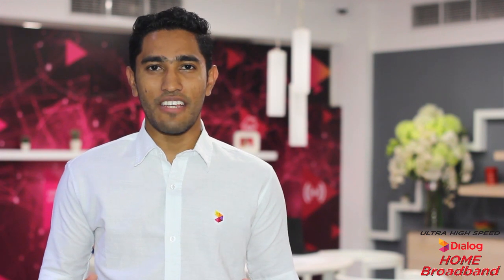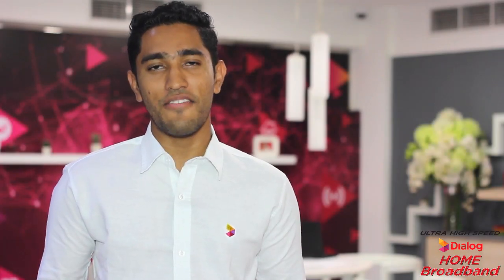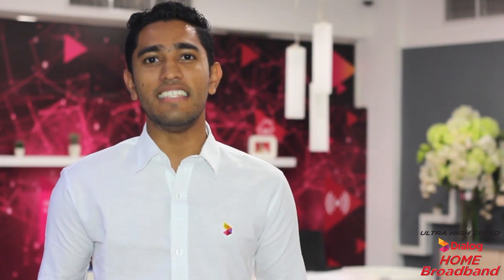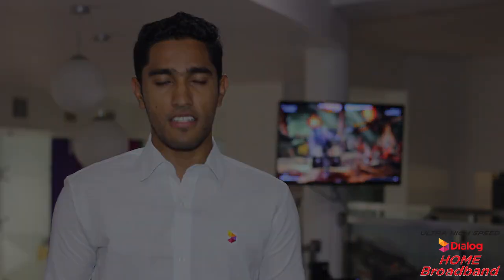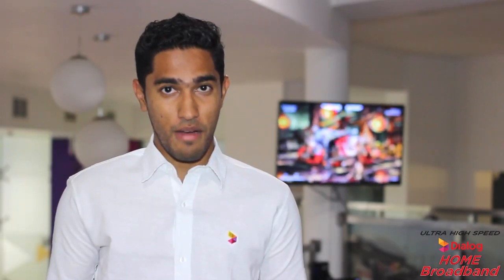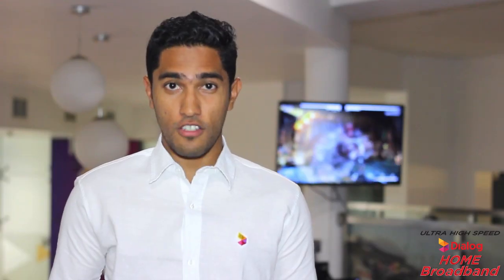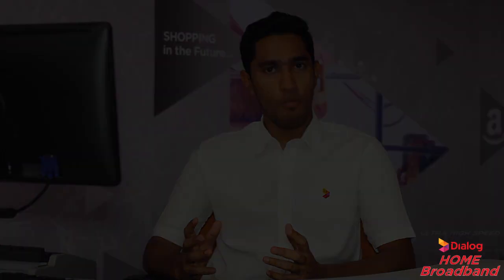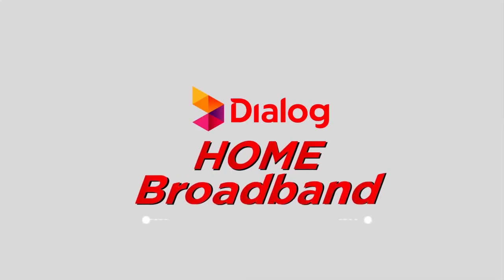Dialog Home Broadband Connection - How to Setup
In this video, we will look at how you can set up your Dialog Home Broadband LTE WiFi Router.